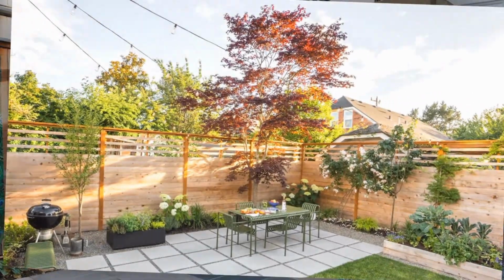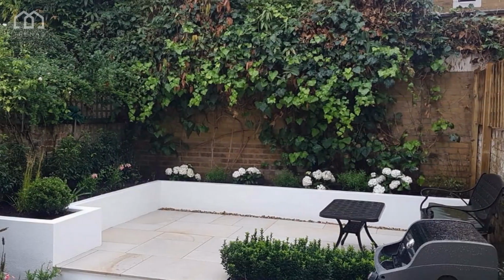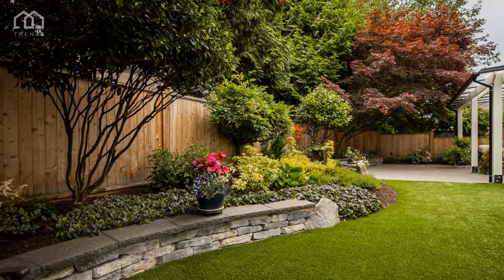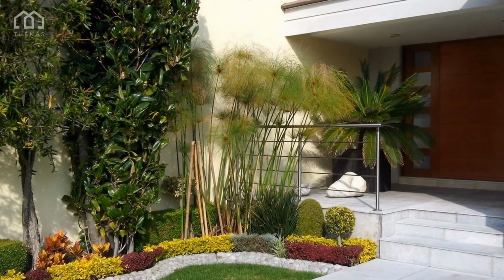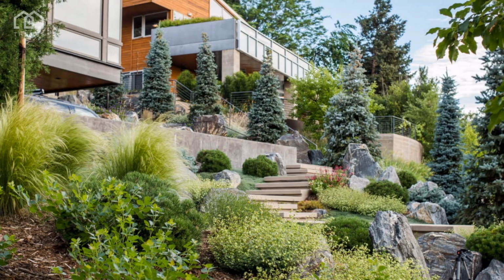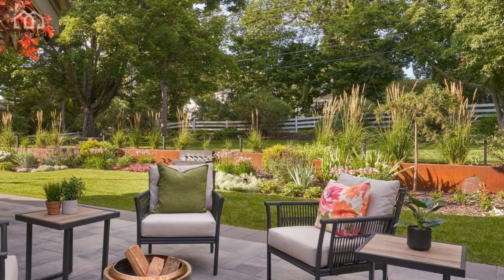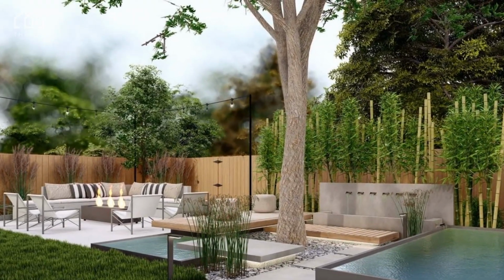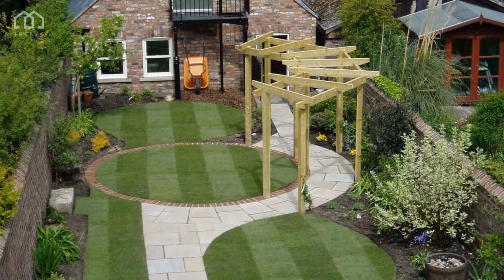50+ Modern Home Garden Landscaping Ideas 2024 Backyard Patio Design | Front Yard Garden Wall Design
50+ Modern Home Garden Landscaping Ideas 2024 Backyard Patio Design | Front Yard Garden Wall Design